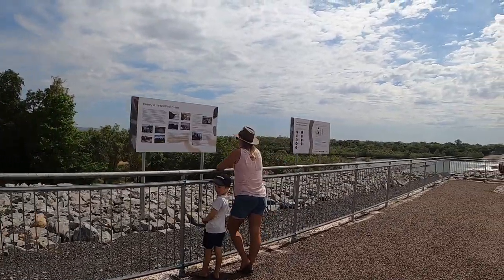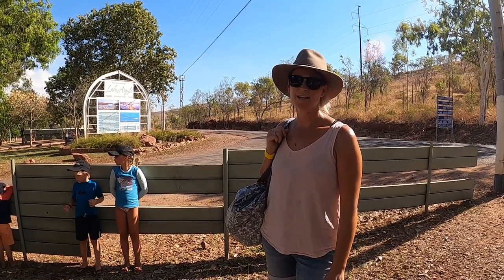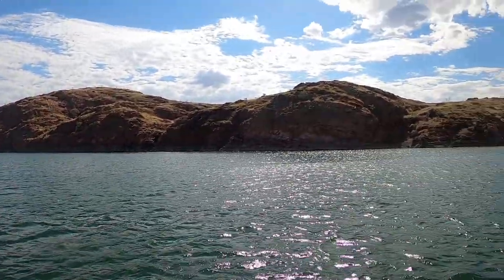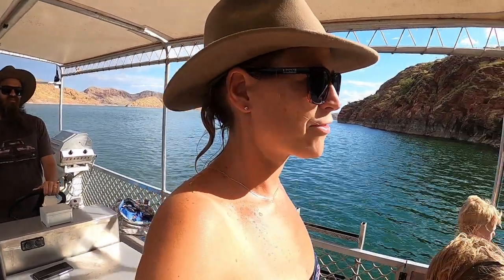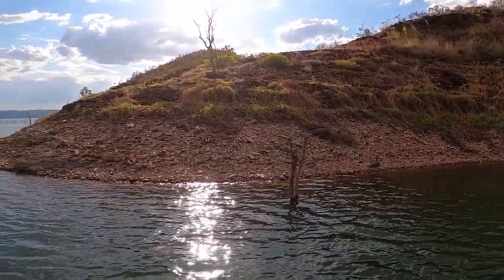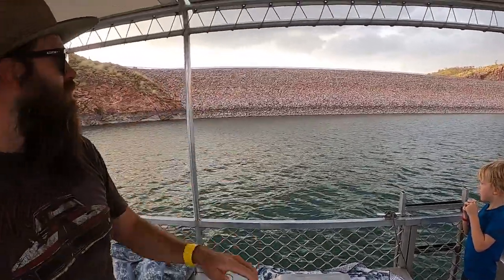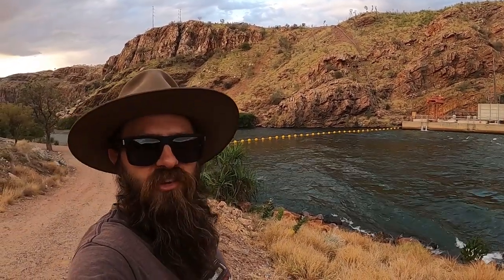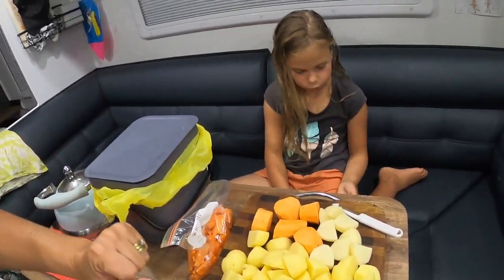Lap 'n' a Half Ep 23 - Kunanurra | Lake Argyle | BBQ Boat | Swimming with Crocodiles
In this video we look at some of the history of Kunanurra and make our way out to Lake Argyle.  We take in some amazing views from the Infinity Pool and also venture down to swim of a Pontoon.  Marc puts on his Captains Hat as we hire a BBQ Boat for a bit of self exploration on the beautiful Lake Argyle and enjoy a sneaky sausage sizzle.  While swimming Kate drops the bombshell that there are over 20,000 crocs in Lake Argyle.

Also follow us on the socials @ DucruznOZ to see more current news.